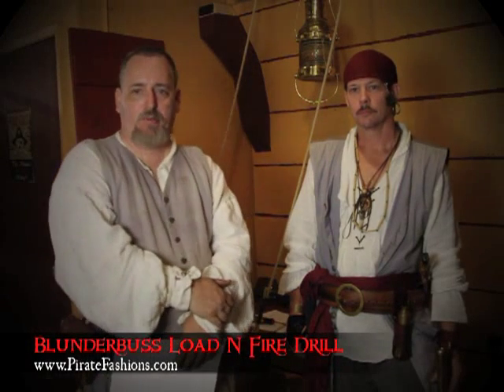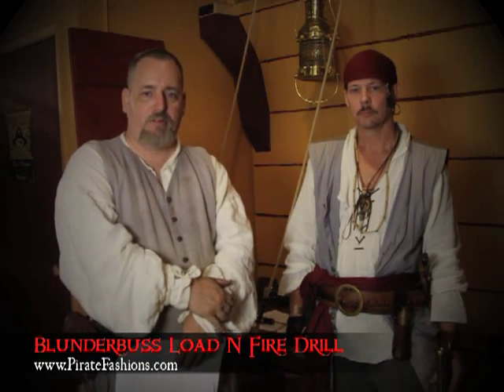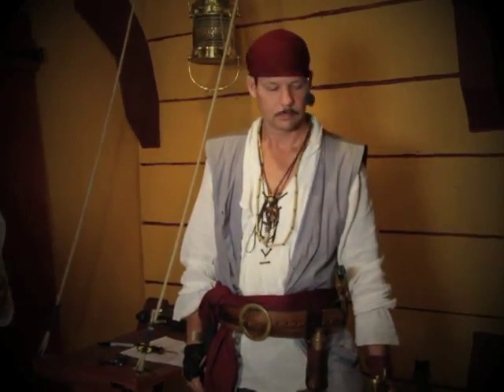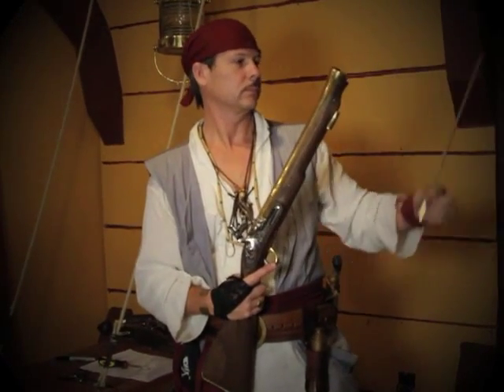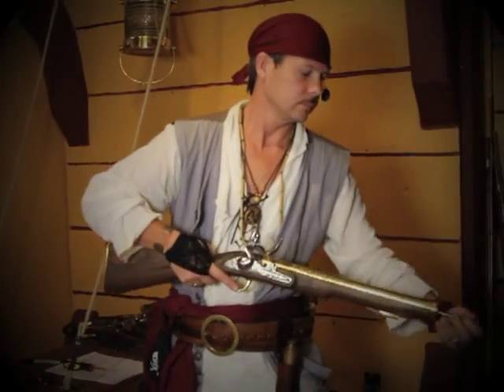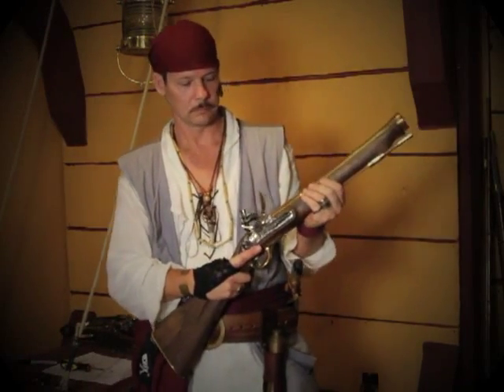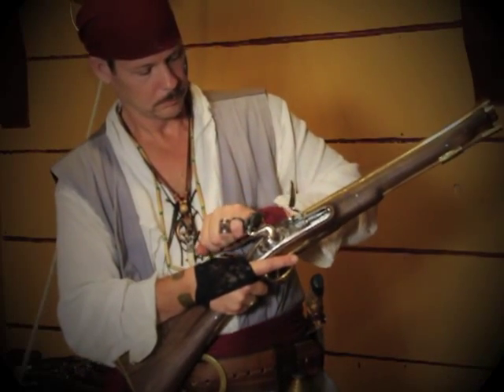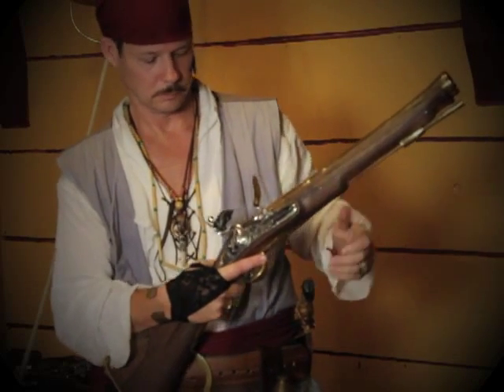Blunderbuss Load N Fire Drill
This be the 19th video in a "How to Fight Like a Pirate" series by Tiger Lee of Pirate Fashions.  We show the Flintlock Blunderbuss Load N Fire Drill.